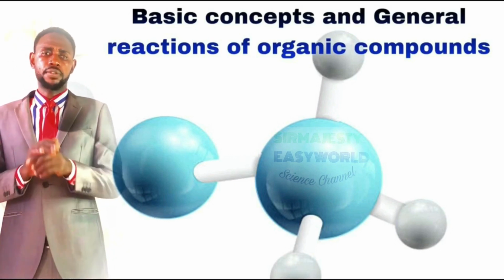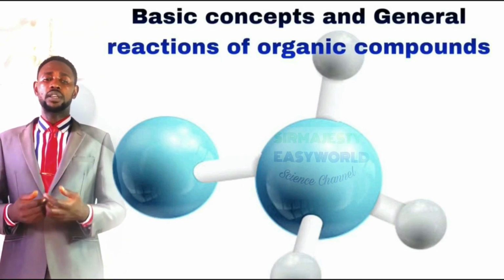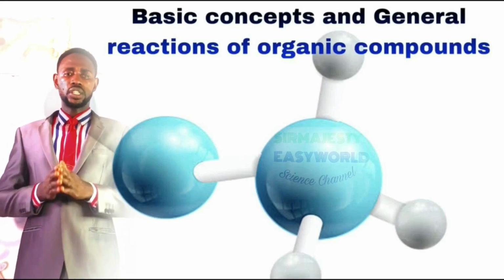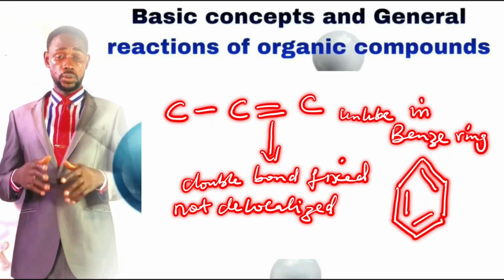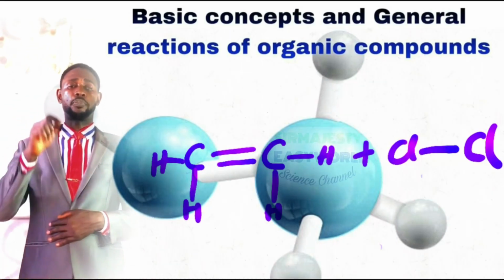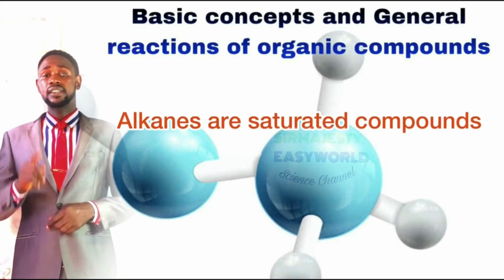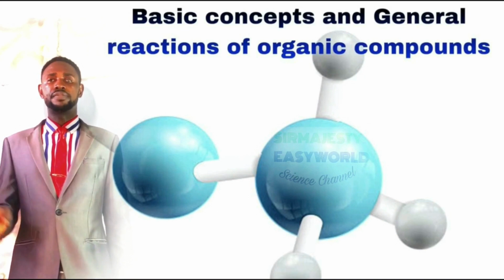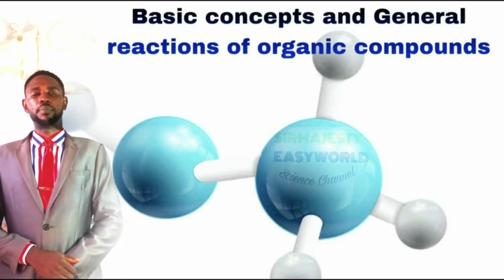TYPES OF ORGANIC REACTIONS